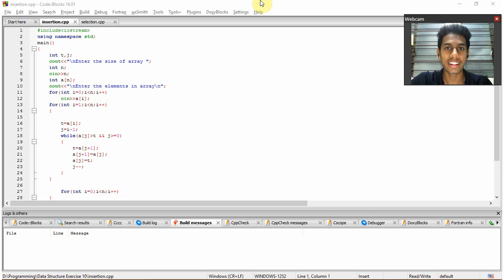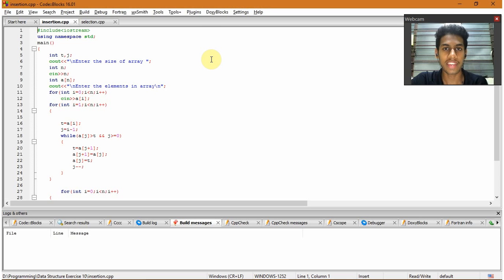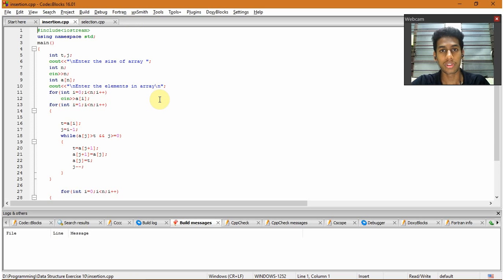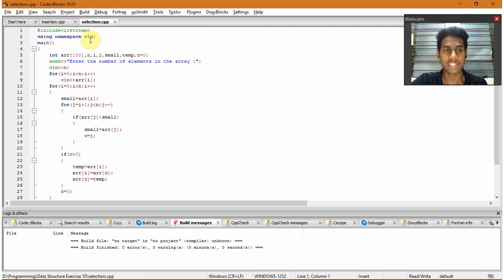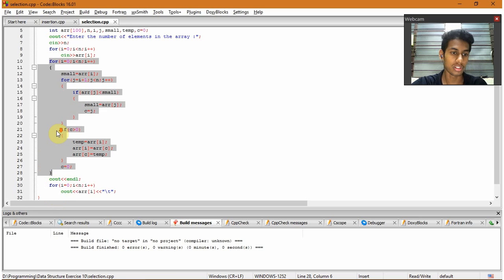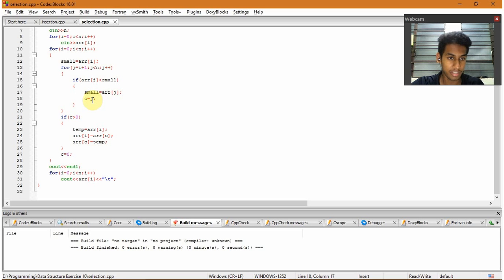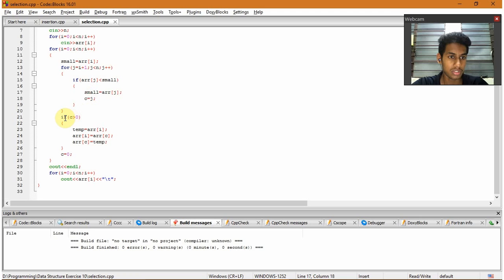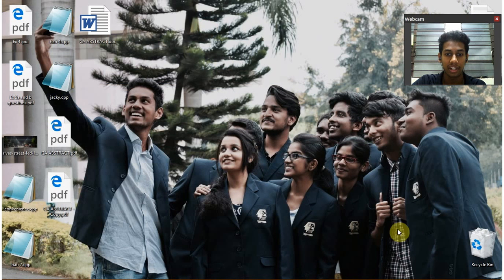Insertion and Selection - UR15CS072